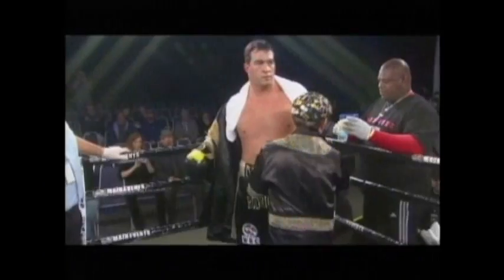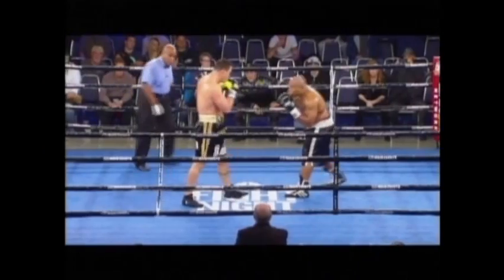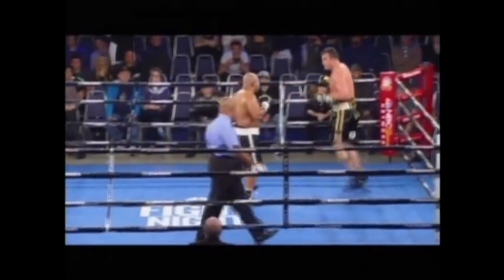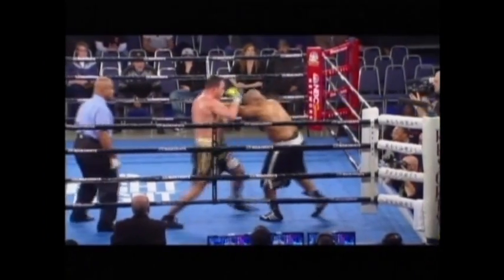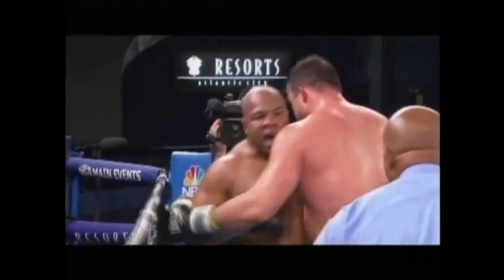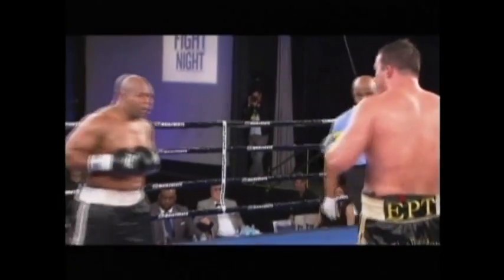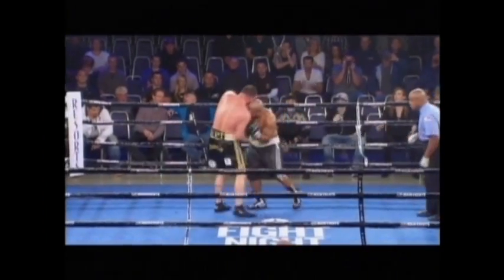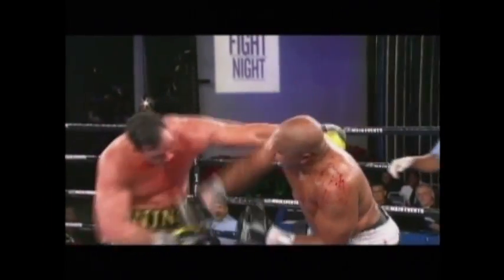Darnell Wilson vs David Rodriguez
KO of the Year 2013
Heavyweight David "Nino" Rodriguez, 36-0 (34KO's), El Paso, TX, suffered his first loss when Darnell "The Ding-A-Ling Man" Wilson, Miami, FL, knocked him out at 2:59 of the 6th and final round.  Dec 14, 2013